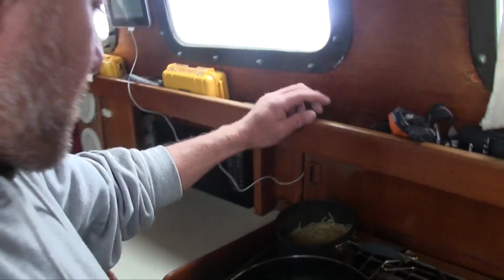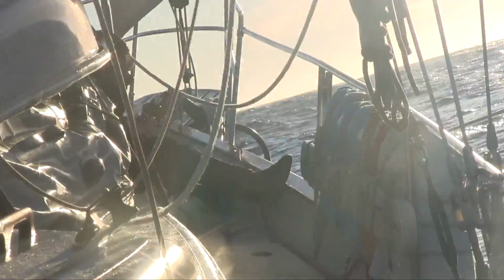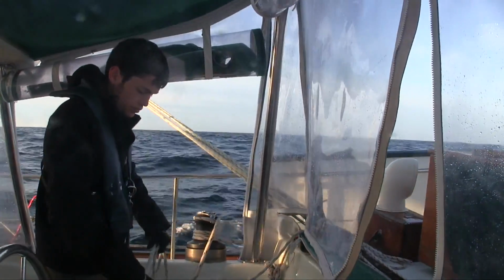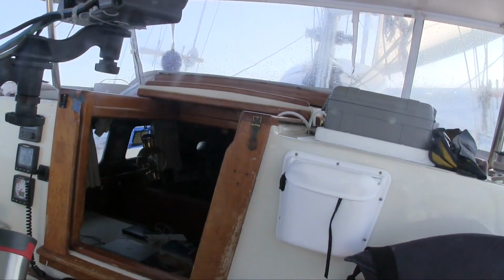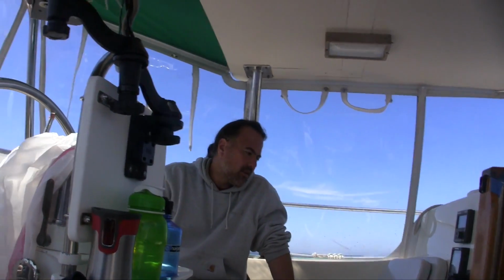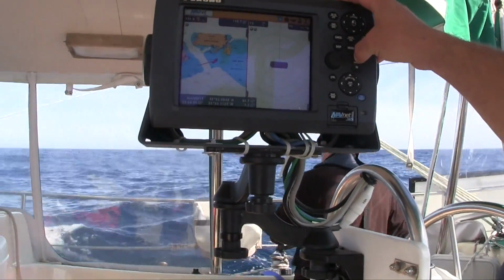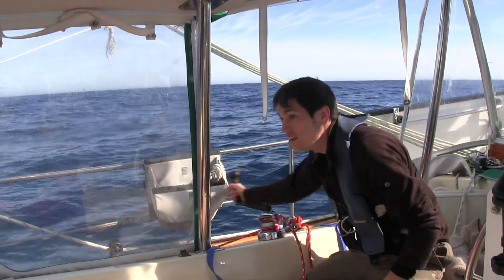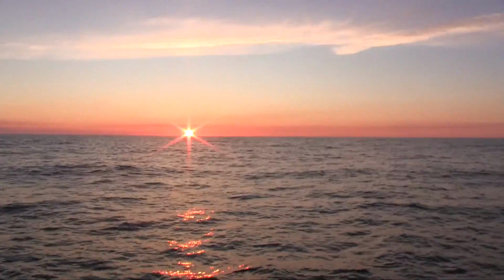Buzzed at Sea | #43 | DrakeParagon Sailing Season 3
It's a bird! It's a plane! It's...all of the above? We get some expected and unexpected visitors (dolphins anyone?) as we near the end of our sail to Newfoundland. A difficult night makes for a subdued day, and we all look forward to making landfall soon.

SHOP
Check out the DrakeParagon SHOP with original art and that logo you love on t-shirts, mugs, caps, water bottles, bags, and much more!   Click the links below to visit our online stores in America, the UK, and the EU.

I have not made any changes to this song.